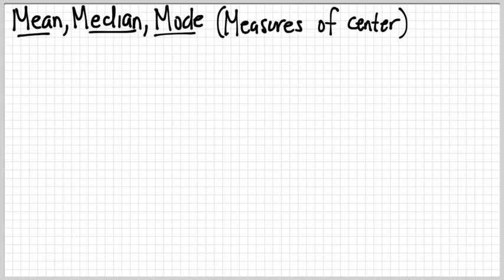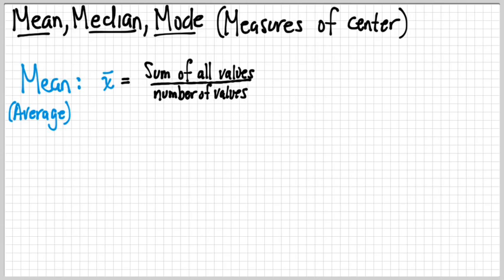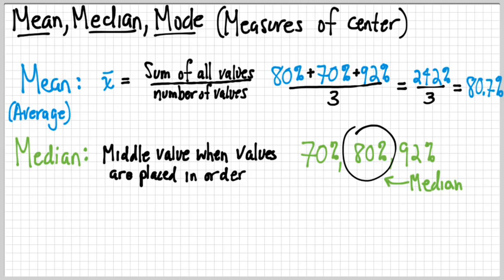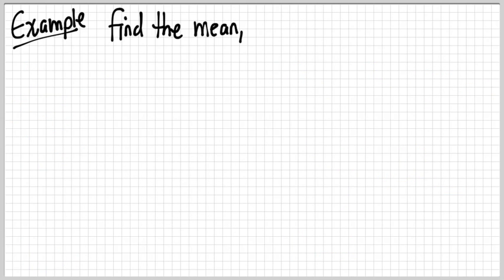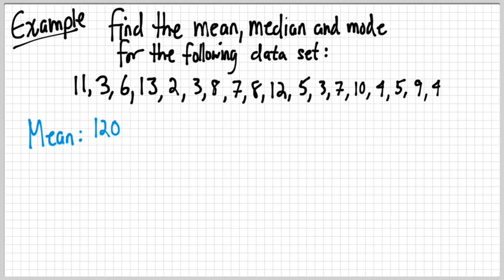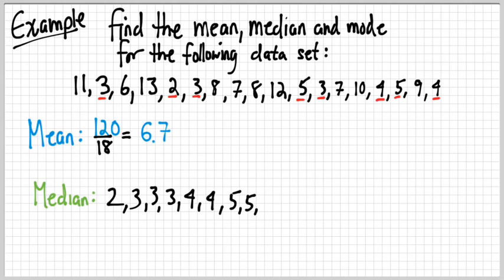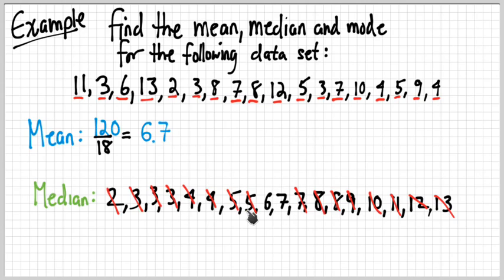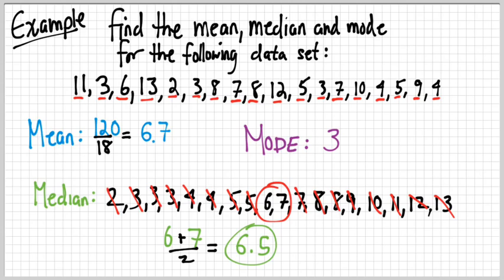Math Lesson: Mean, Median, Mode aka Measures of Centre (With Examples)